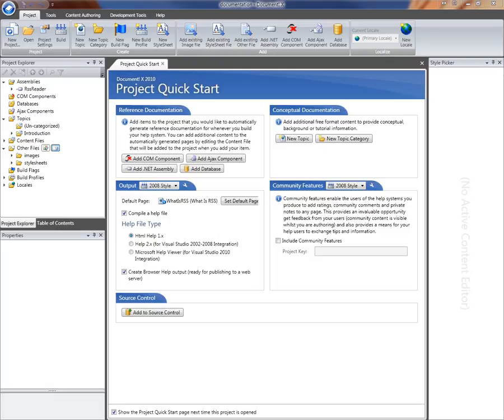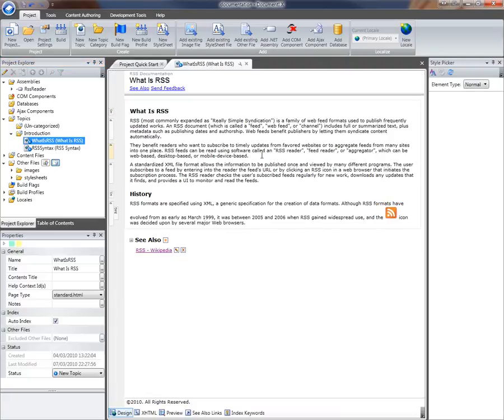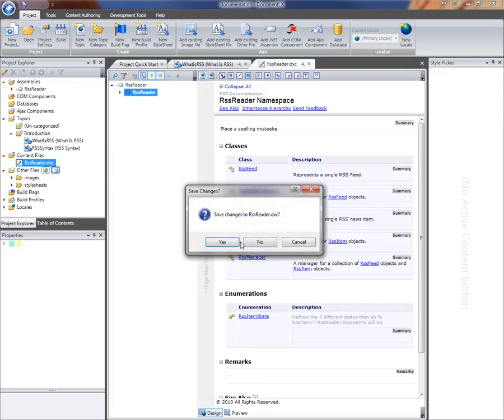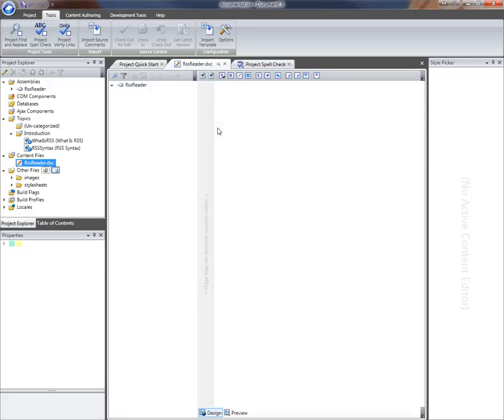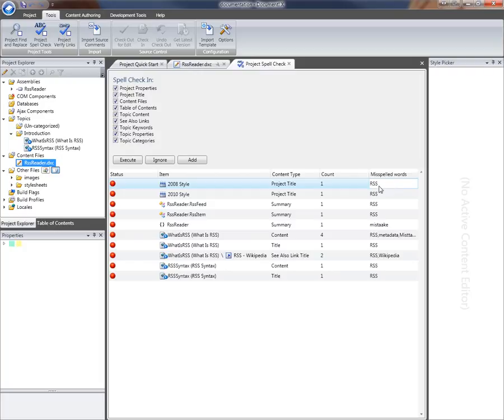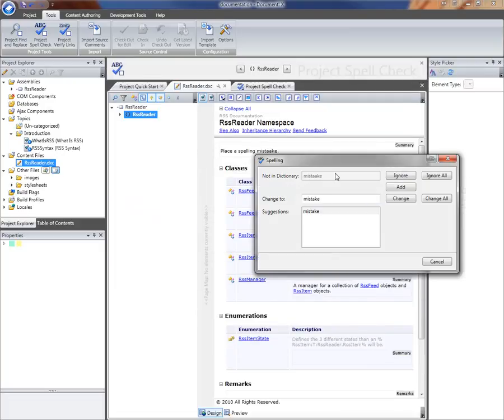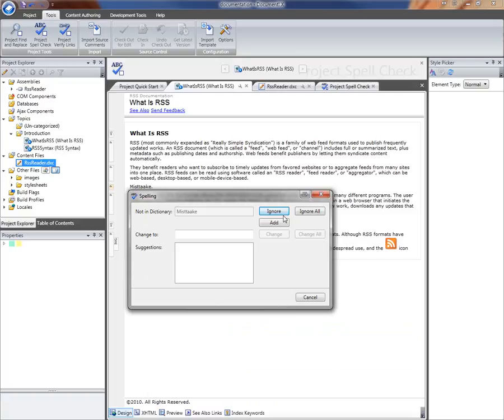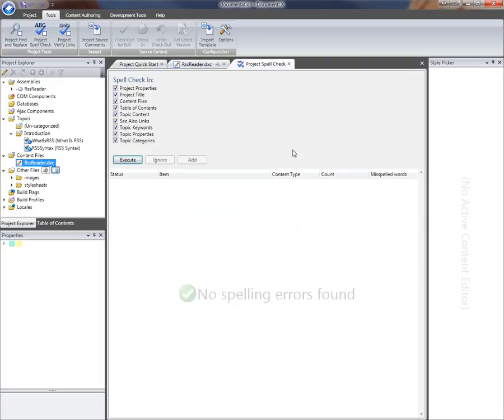Introduction to Project Spell Check in Document! X and HelpStudio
This short video demonstrates how to use the Project Spell Check tool to check for spelling issues throughout your project content. (3 minutes)